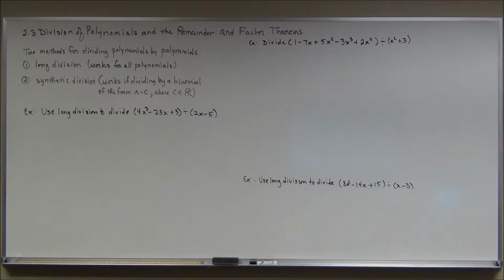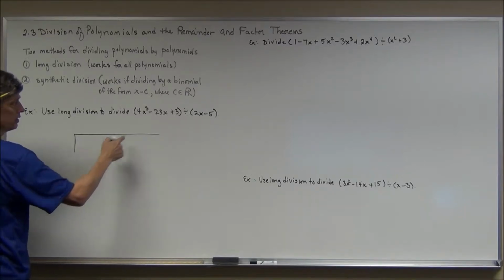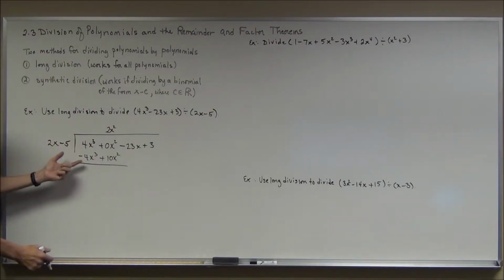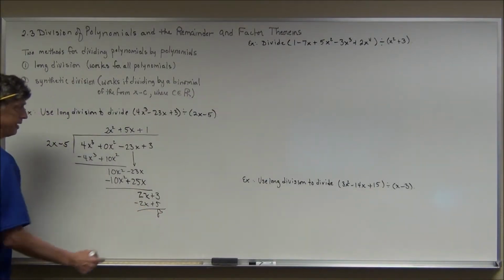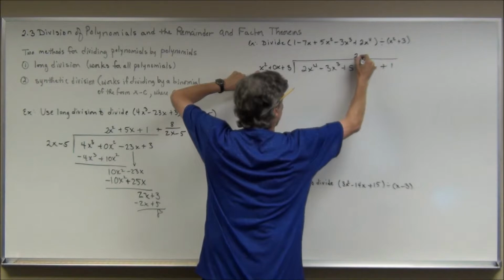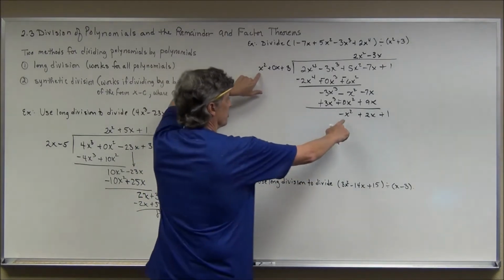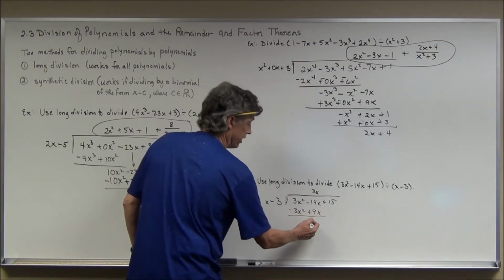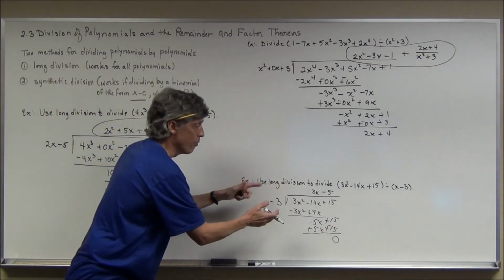2 3 Division of Polynomials and the Remainder and Factor Theorems 1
Reviewing long division of polynomials.